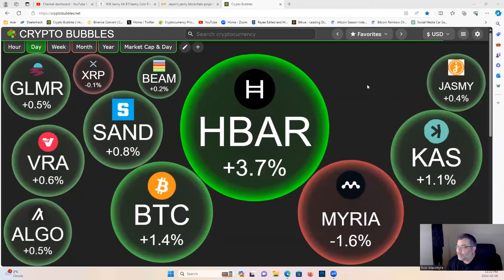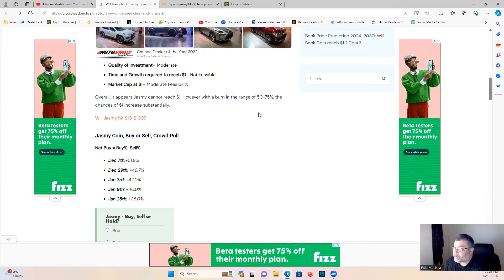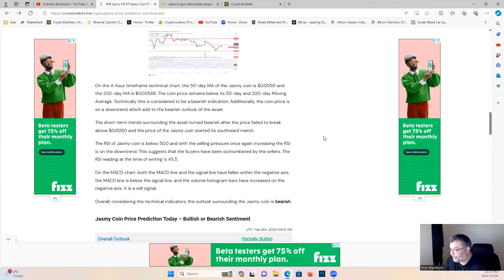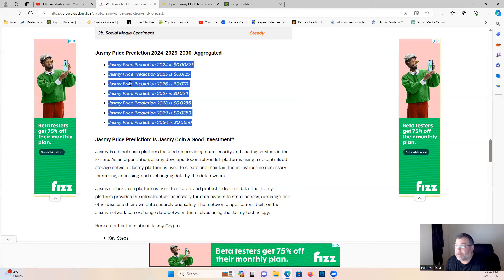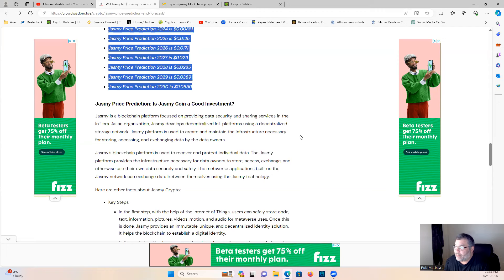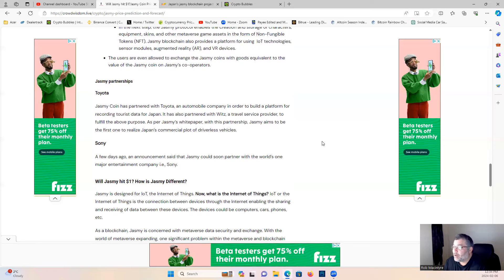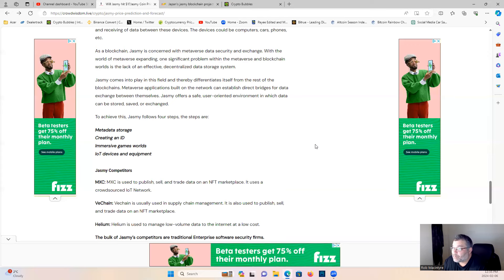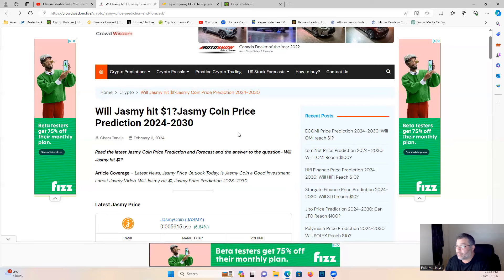jasmy IN THE MORNING PT.1 Will Jasmy hit $1?Jasmy Coin Price Prediction 2024-2030